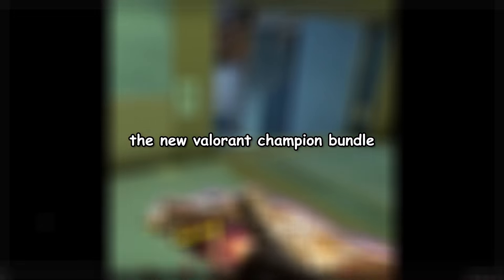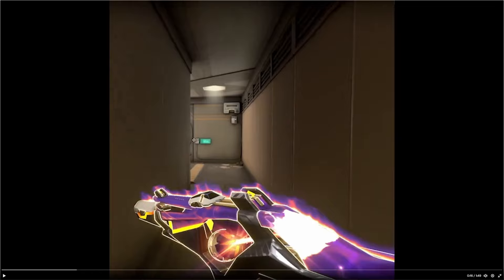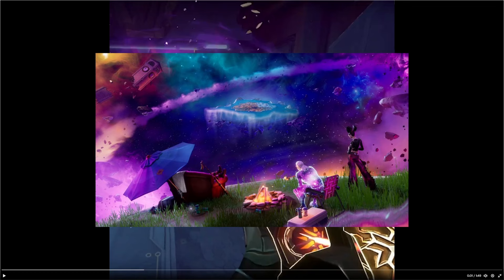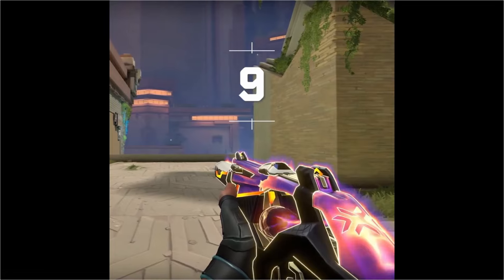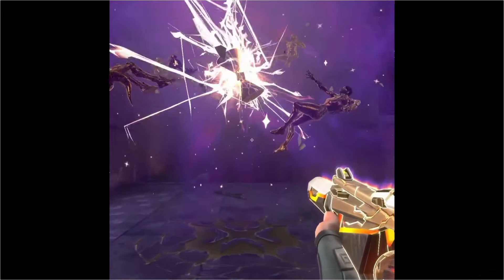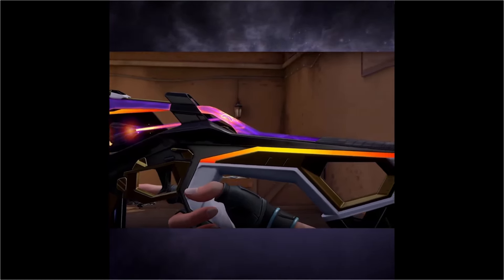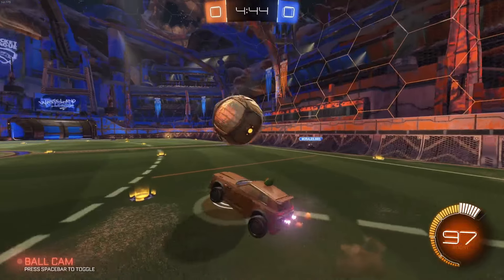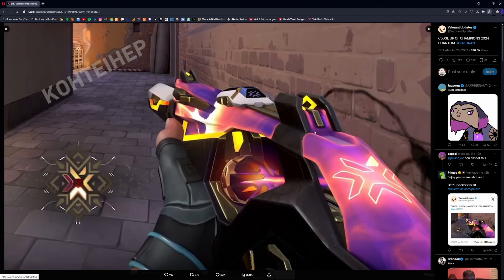NEW CHAMPION BUNDLE IS SO BAD [2024 PHANTOM]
i love riot buttttt  not this skin so much

credit

heartbound - buy something will ya